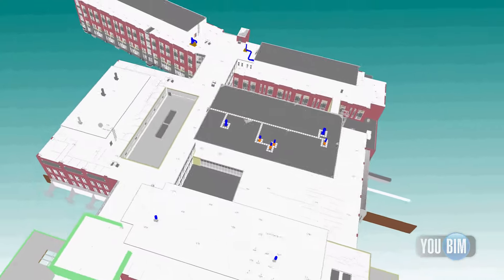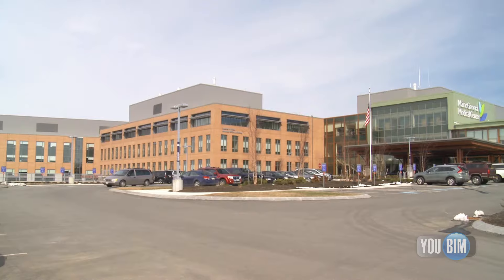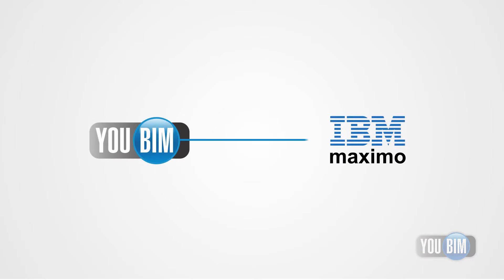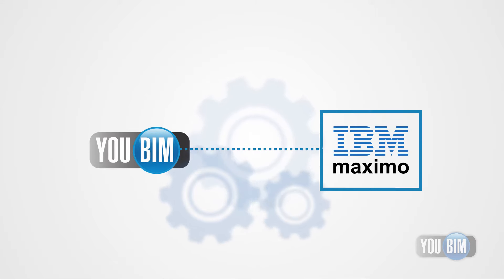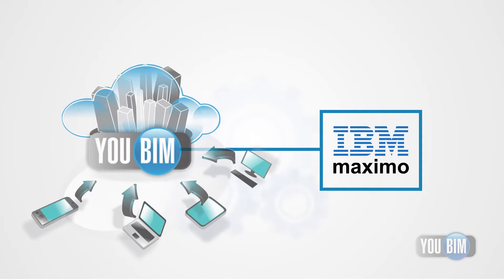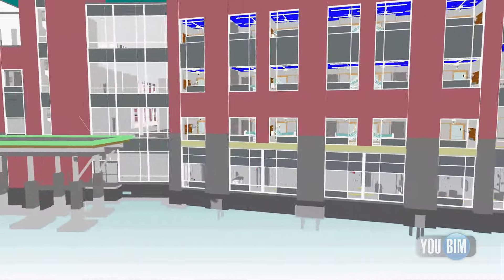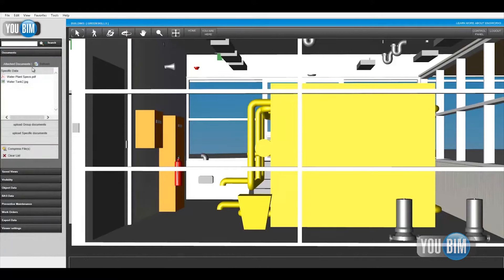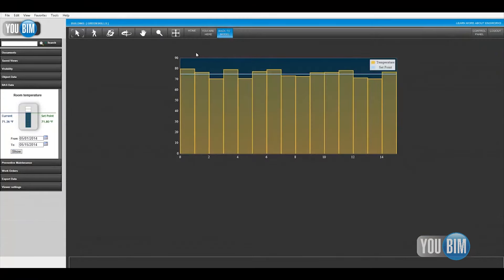YouBIM & IBM Maximo Integration - MGMC Case Study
The Challenge:
Tie YouBIM into the IBM Maximo environment

The world leading solution from IBM, Maximo is one of the most widely deployed CMMS solutions that helps manage every aspect of facility management.

YouBIM is a SaaS (Software as a Service) cloud based solution that brings an integrated database and instant access to facility information through an easy-to-navigate 3D/BIM (Building Information Modeling) interface.